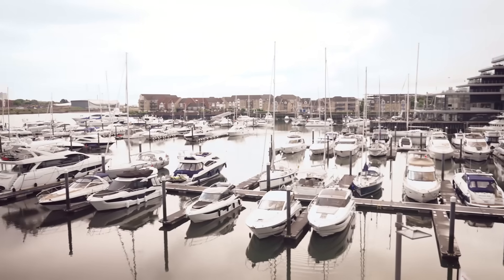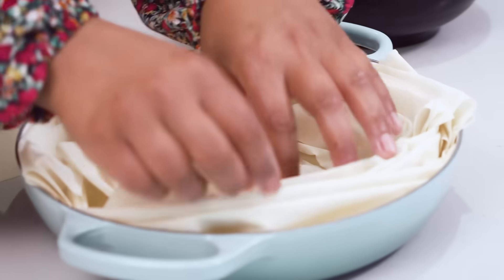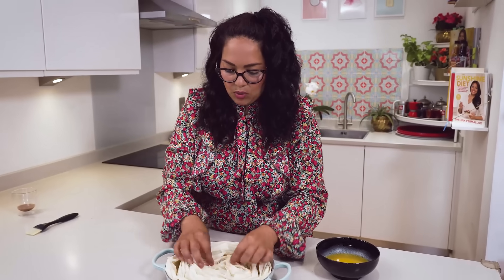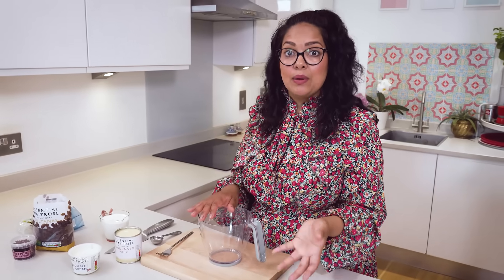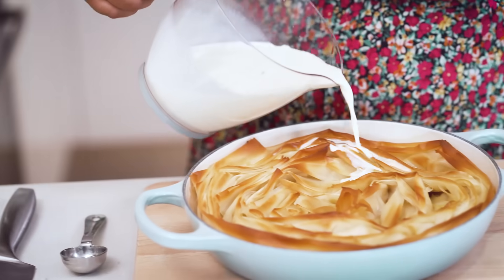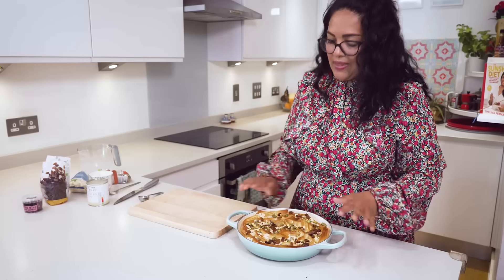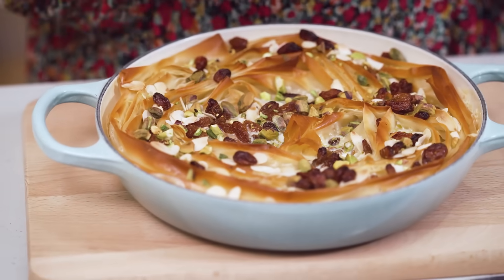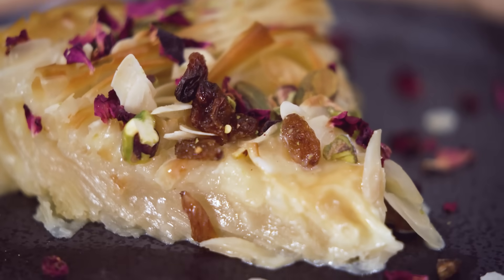Shelina Permalloo's Umm Ali Eid Dessert | At Home | Waitrose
Author and restaurateur Shelina Permalloo makes her version of Umm Ali for Eid, an Egyptian dessert made with filo pastry, nuts and milk.
Umm Ali, which translates as ‘Ali’s mother’ is similar to a bread pudding and is usually made with puff or filo pastry. Shelina makes her pretty rose-shaped dessert with flaked almonds, pistachios and sultanas, topped with dried rose petals to finish so it looks as good as it tastes.

As part of our At Home series, we’re welcoming some special guests to our channel from their home kitchens. In each episode they’ll share the recipes they love to cook, what inspires them and their favourite ingredients.

Ingredients:
2 x 270g packs filo pastry
120g salted butter, melted
200g Essential Condensed Milk
250ml whole milk
150ml double cream
40g flaked almonds 40g pistachios, roughly chopped 40g sultanas Cooks’ Ingredients Rose Petals, to serve